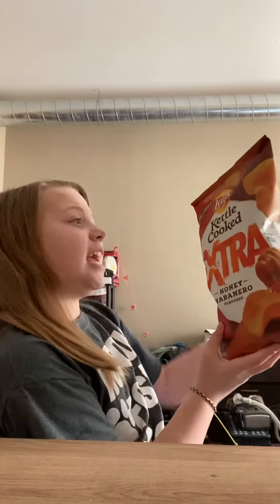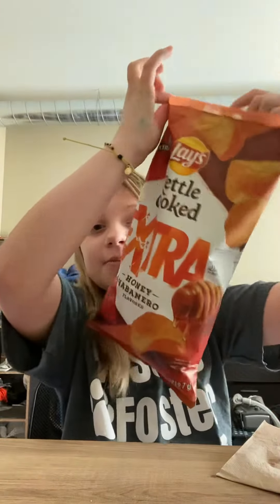Lays Kettle Cooked Honey Habanero Chips